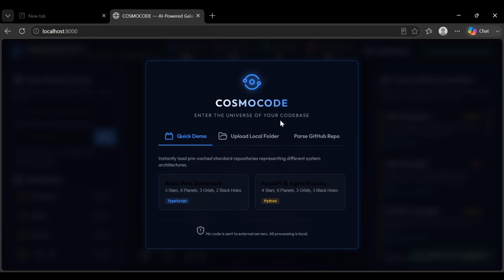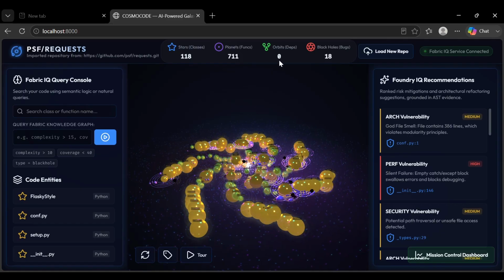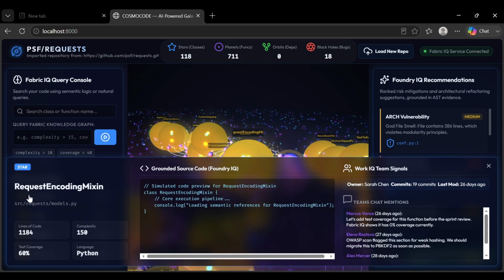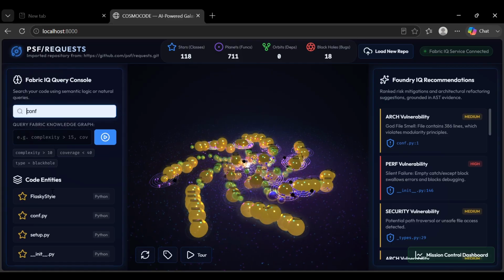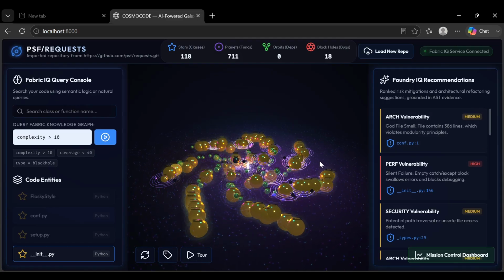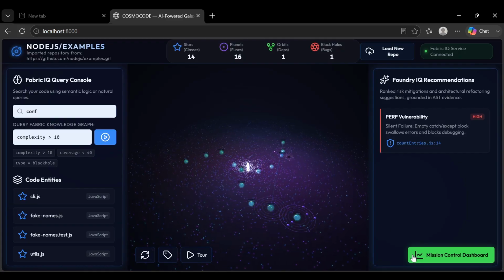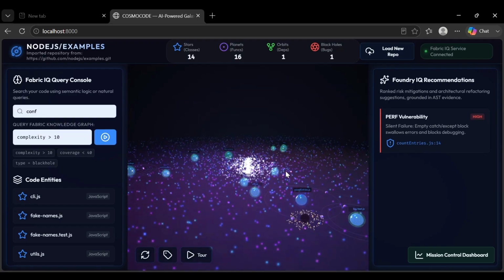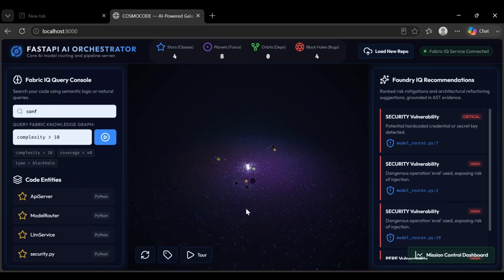CosmoCode 🌌 | AI-Powered Space Exploration & Coding Assistant | Agents League June 2026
📝 Description

Welcome to CosmoCode, an intelligent space-themed platform that combines astronomy, artificial intelligence, and coding assistance into a single interactive experience.

🌟 What CosmoCode Does

Explore stars, planets, galaxies, and constellations.
Get AI-powered explanations about astronomical objects.
Learn space concepts through an engaging interface.
Generate coding solutions and technical guidance with AI assistance.
Access real-time information and educational resources.
Experience a seamless blend of space exploration and technology.

🛠️ Key Features
✅ Interactive Space Exploration
✅ Constellation Discovery
✅ AI Chat Assistant
✅ Educational Astronomy Content
✅ Intelligent Code Assistance
✅ Modern User-Friendly Interface
✅ GitHub Copilot Assisted Development

💻 Technologies Used

Python
FastAPI
HTML, CSS, JavaScript
GitHub Copilot
AI & Machine Learning Components
Astronomy Data APIs

🎯 Problem Solved
Learning astronomy and programming often requires multiple platforms and resources. CosmoCode brings these experiences together, providing an engaging environment where users can explore the universe while receiving intelligent coding assistance.

🏆 Built for Agents League June 2026

⭐ If you enjoyed this project, consider starring the GitHub repository and sharing your feedback!